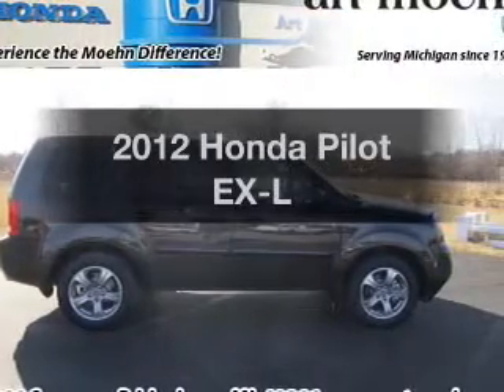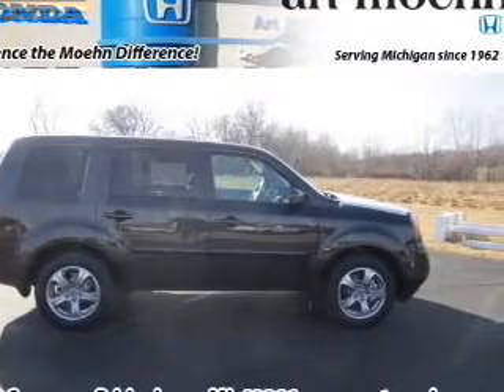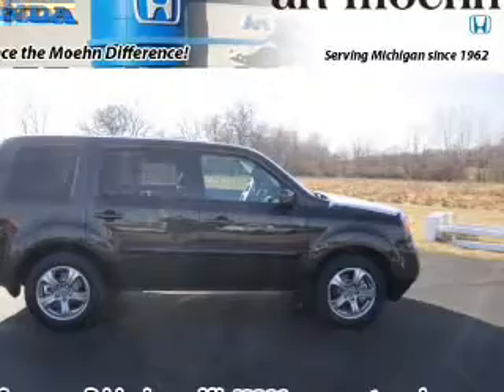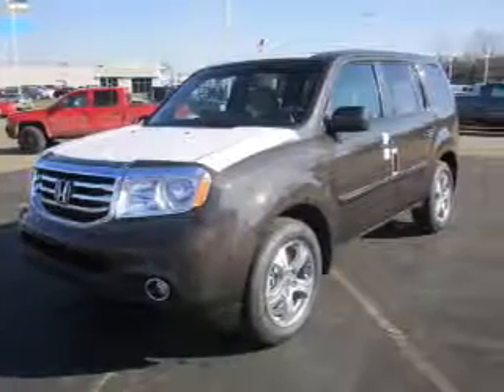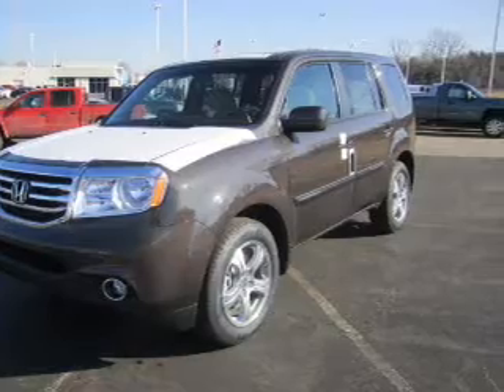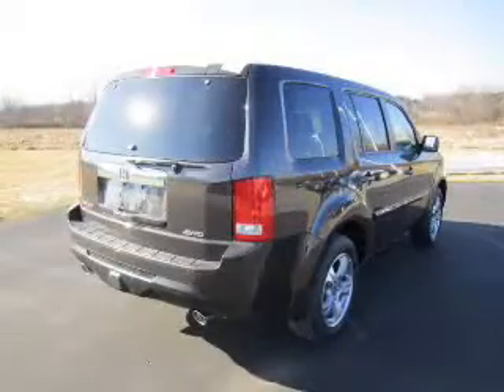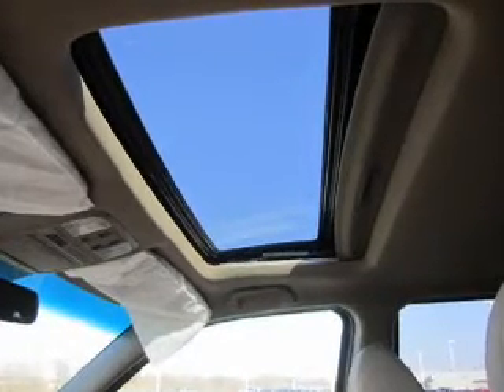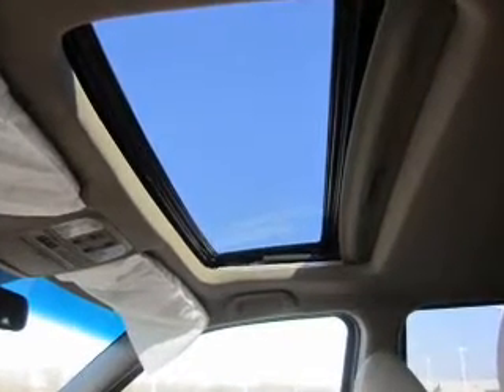2012 Honda Pilot - Jackson MI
Find Similar Vehicles:
Year: 2012
Make: Honda
Model: Pilot
Trim: EX-L
Engine: 3.5 liter 6 cylinder 24 valve
Transmission: 5-Speed Automatic
Color: Brown
Mileage:
Address:
2200 Seymour Road